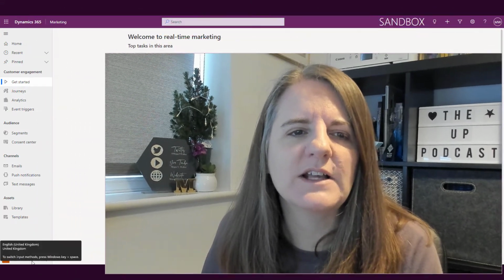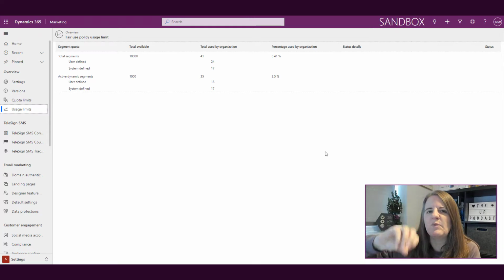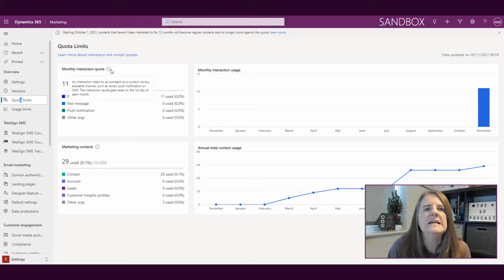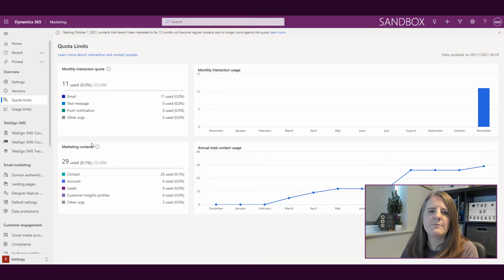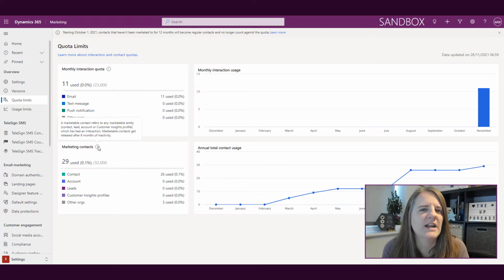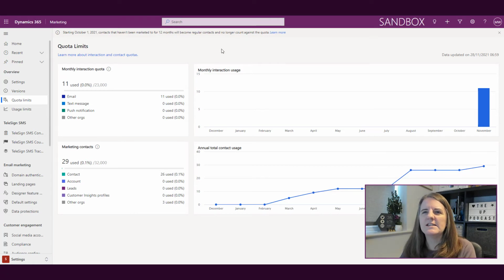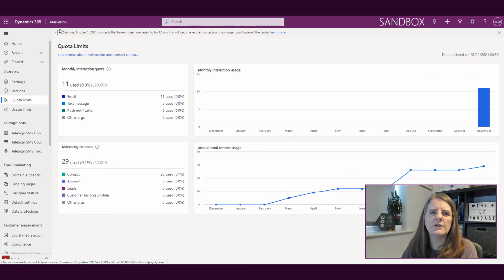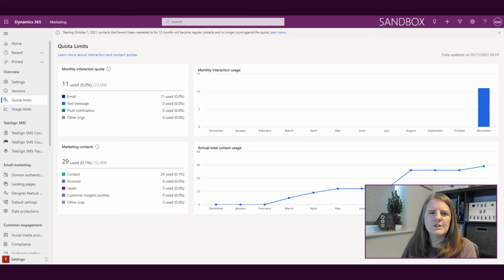U for Understanding Your Limits - The A to Z of Real-time Marketing Series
It's the letter U, and it's for Understanding Your Limits.

In this series, I'm covering the A to Z of Real-time Marketing within Dynamics 365 Marketing. We will cover 26 different areas of the product looking at the features and functionality of the Real-time Marketing provided by Microsoft.